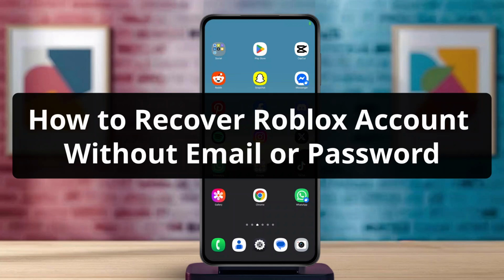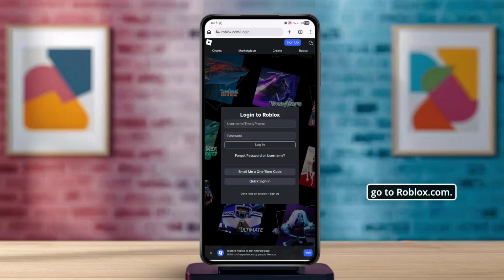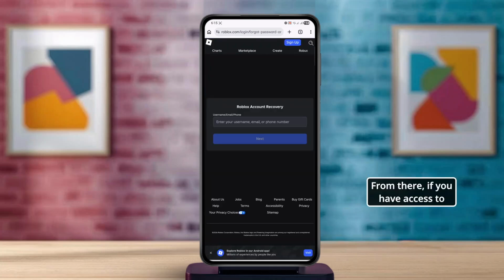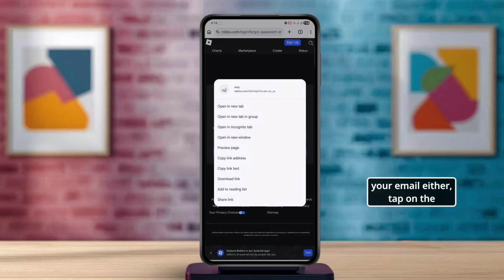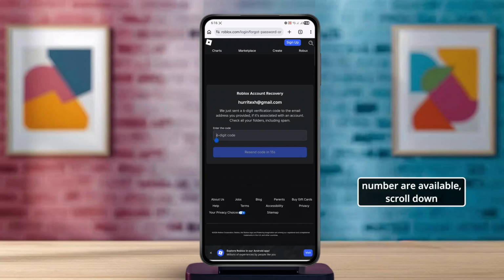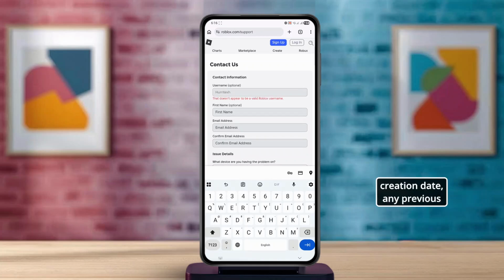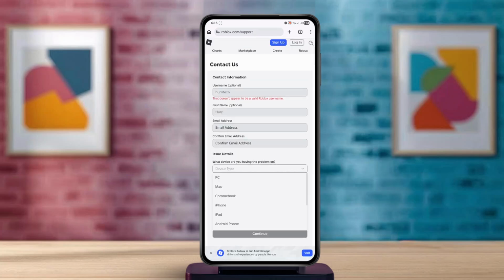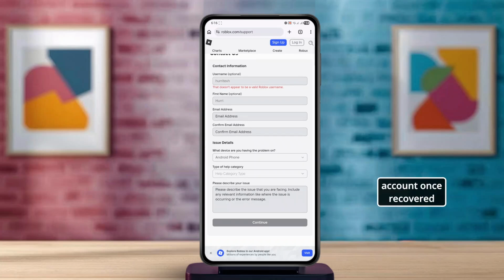How to Recover Roblox Account Without Email or Password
Learn how to recover Roblox account without email or password with this easy step-by-step tutorial. Whether your account was hacked or you forgot your login details, this guide will help you recover access to your Roblox account quickly.

In this video, you'll discover how to recover Roblox account without email or password and how to use Roblox account recovery options. You'll also learn how to reset your Roblox password, recover a hacked Roblox account, and contact Roblox support for login help in 2026.

Timestamps:
0:00 Introduction
0:18 Opening Roblox Account Recovery Page